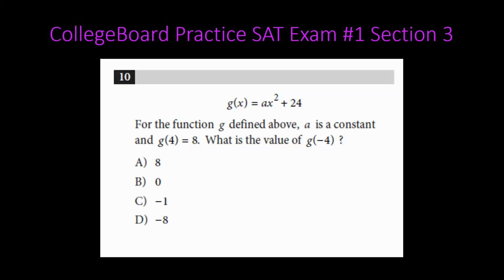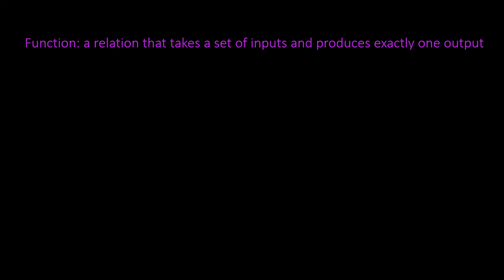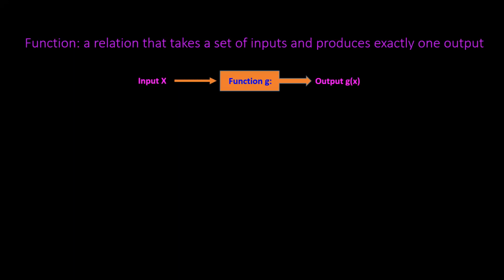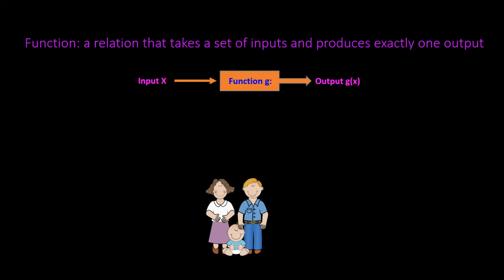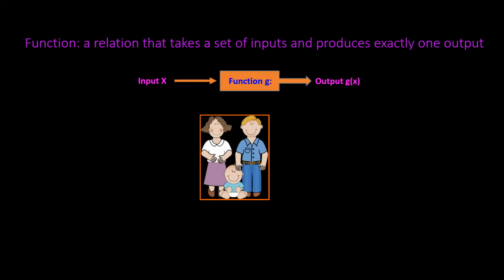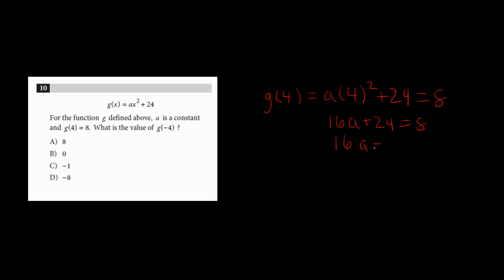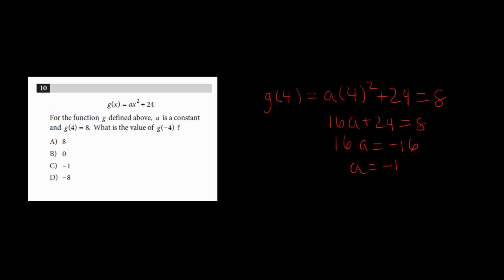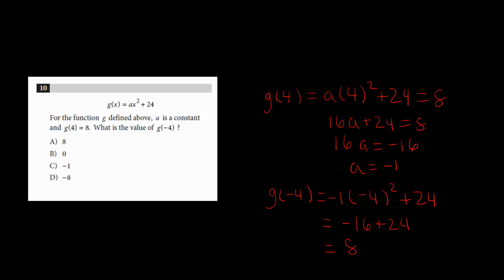Basic Function Review: CollegeBoard Practice SAT Exam 1_Section 3_Problem 10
Part of a video series in which I review all math sections of CollegeBoard's practice SAT exams and provide detailed explanations for the problems that give my students the most trouble.